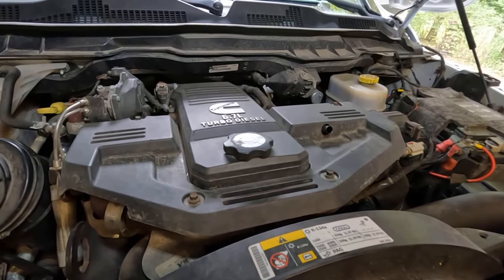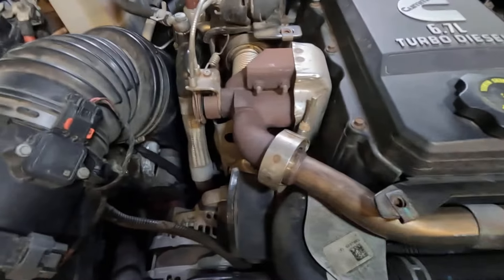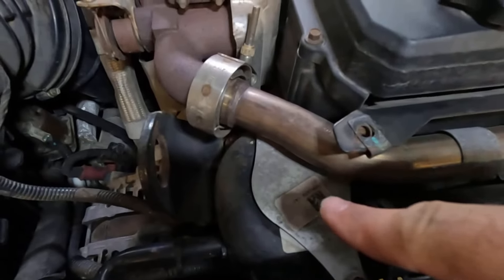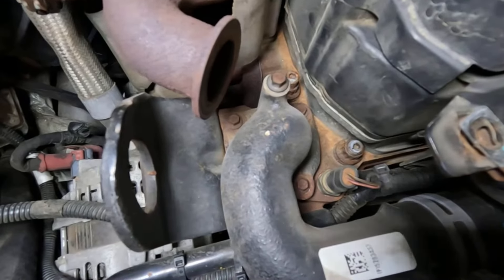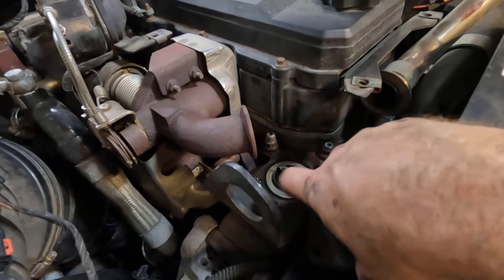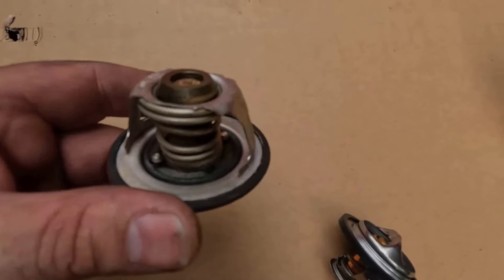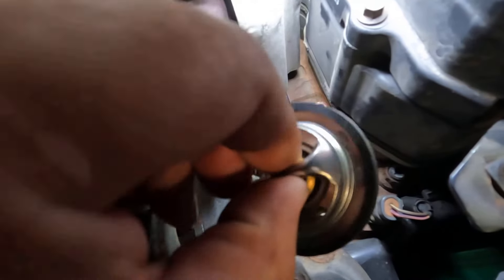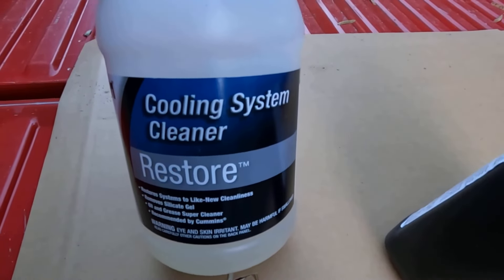How To Replace Thermostat 6.7 Cummins (2017 Ram 3500)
Hello friends, today I am replacing my thermostat on my 2017 Ram 3500 with the 6.7 Cummins engine. It is a quick and easy replacement. Hope you enjoy the video. Have a Blessed Day Friends! Justin